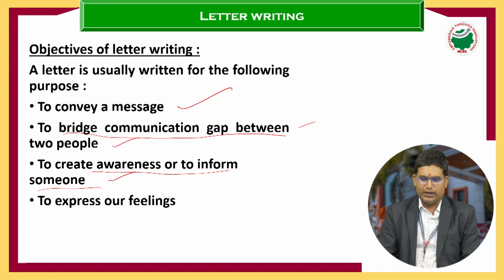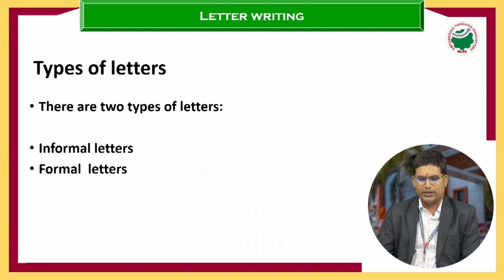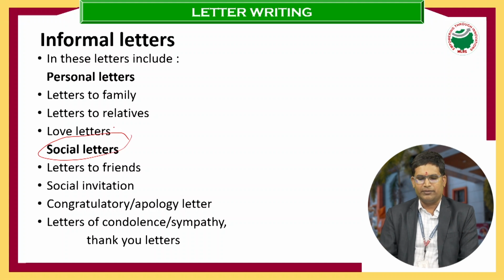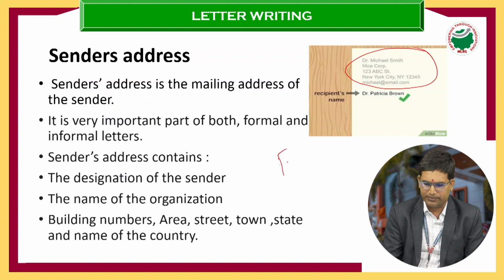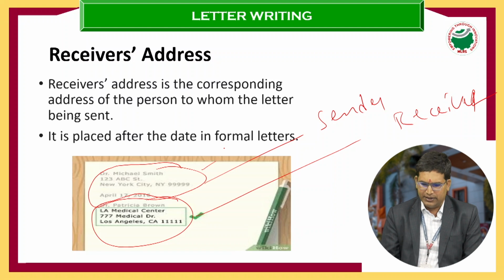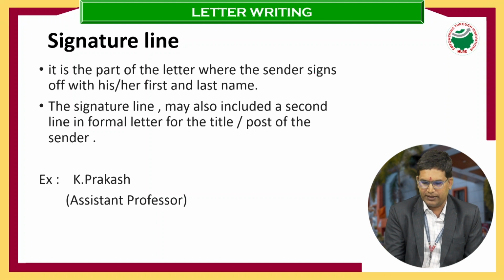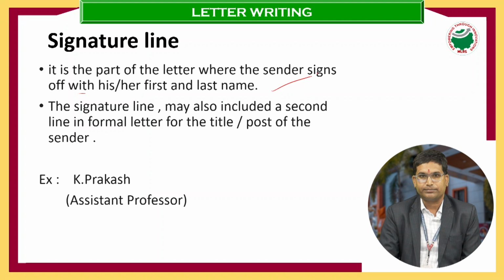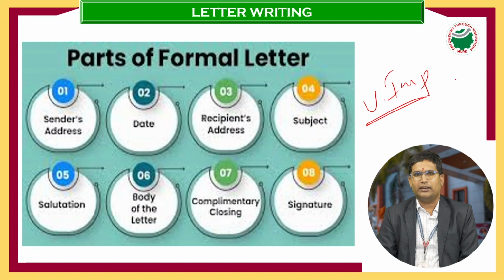LETTER WRITING ( TYPES & ELEMENTS OF A LETTER ) | BY MR. K. PRAKASH || MLRITM